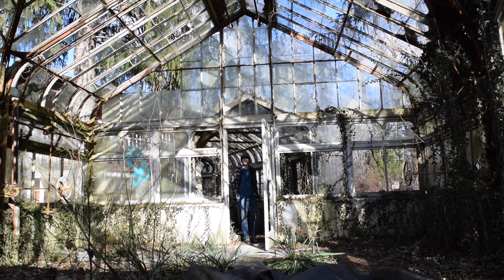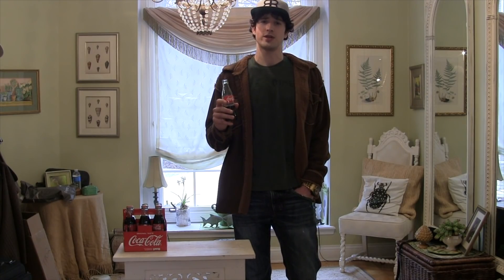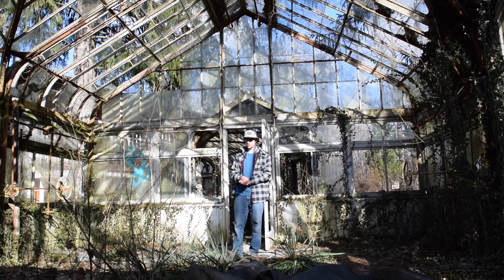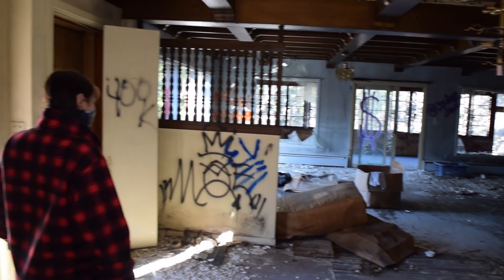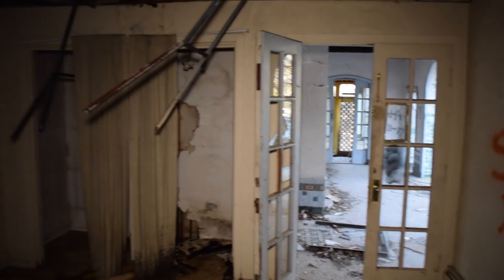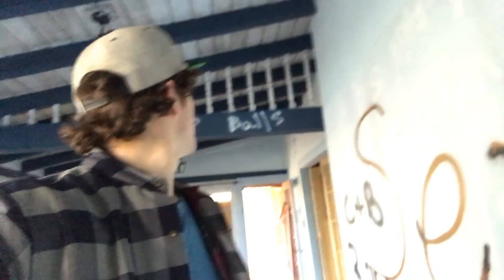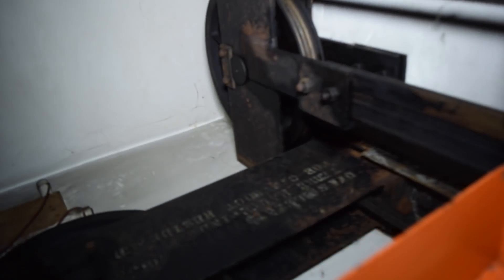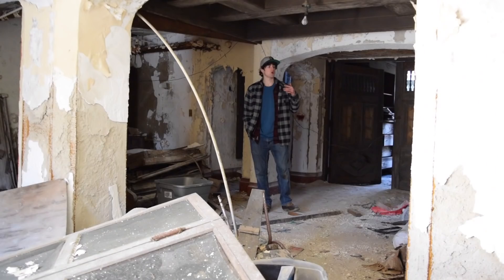COCA COLA INVENTOR'S DREAM MANSION! (Abandoned mansion of glass!)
Today on Strange Places, we explore the abandoned mansion built by the man who invented the Coco Cola bottle!

***BE SURE TO CHECK OUT:

►►THE MYSTERY WOMAN!